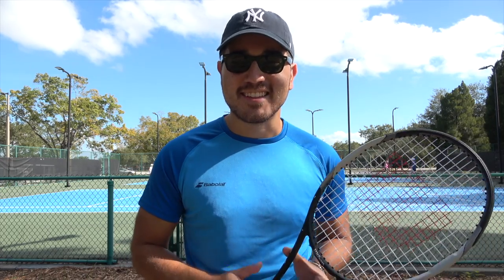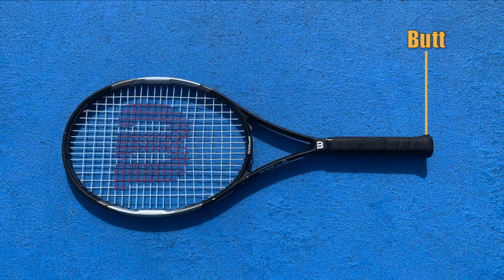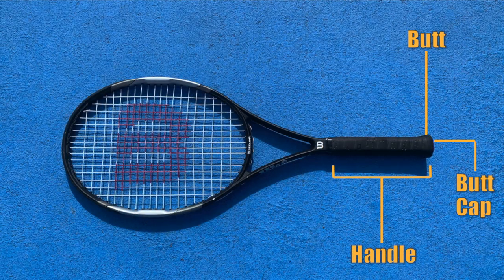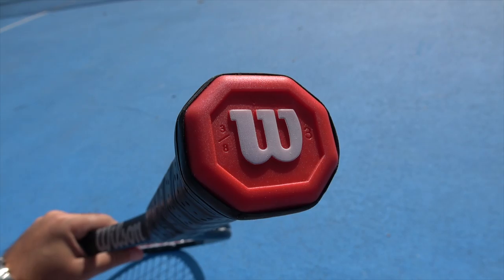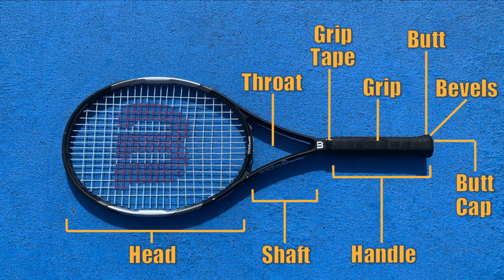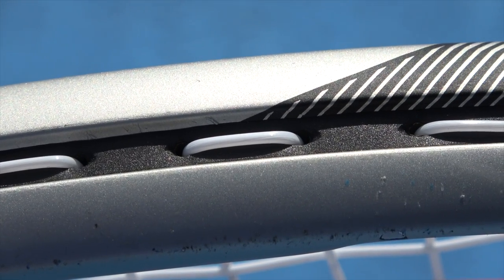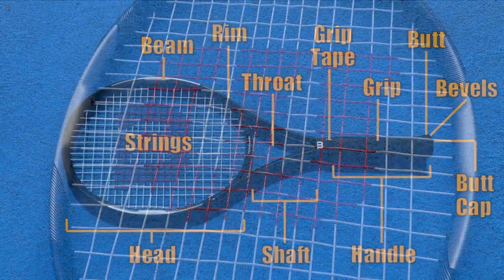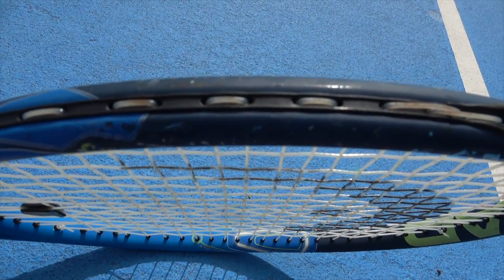Parts of a Tennis Racket Explained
Explanation off all the Different Parts of a Tennis Racket, and what purpose each part serves!